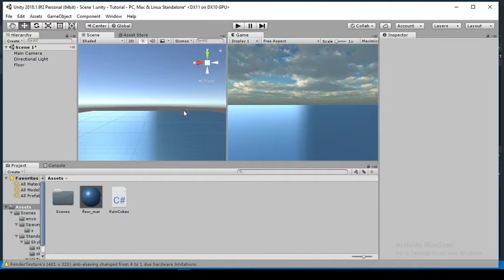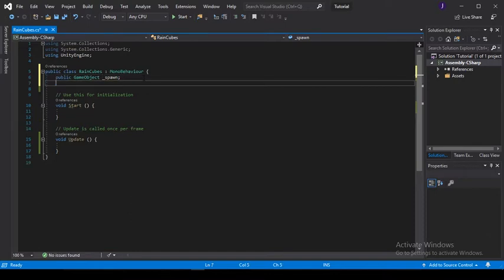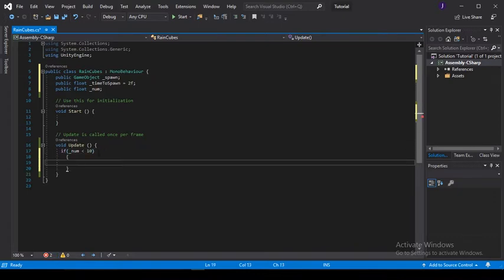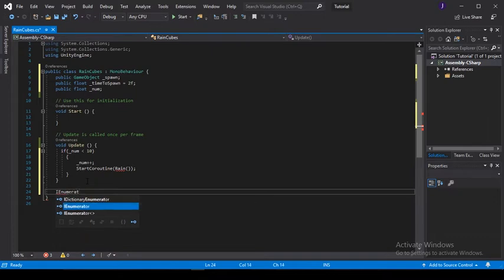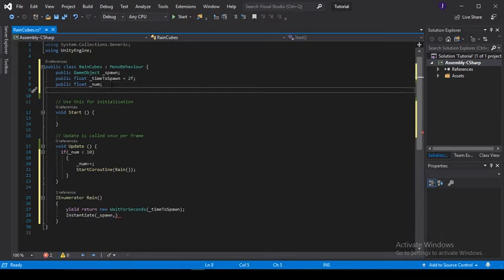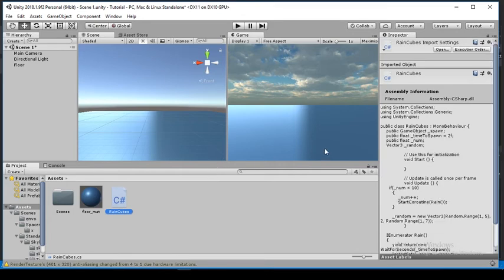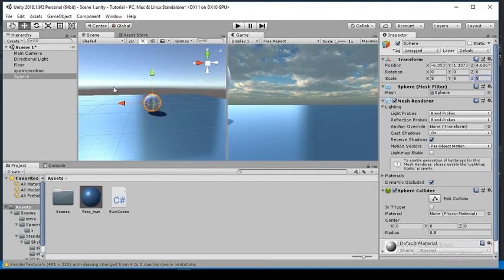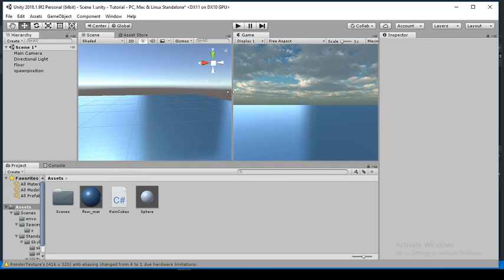How to use the Coroutine in Unity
This video explains the use Coroutine in unity and gives an example on how to use it